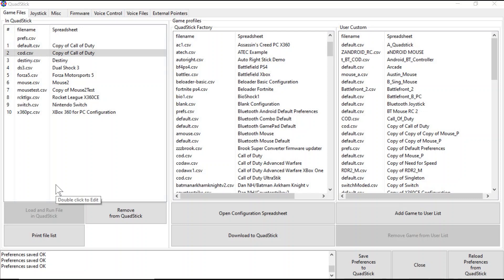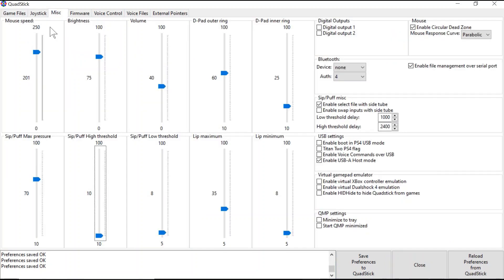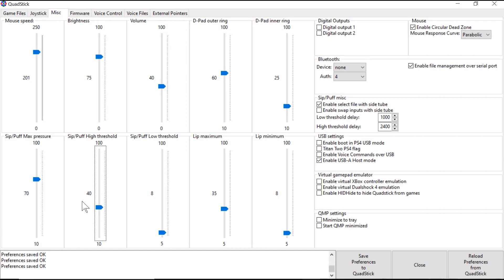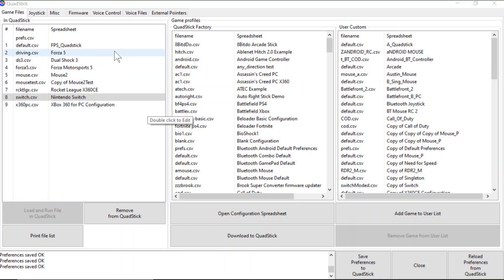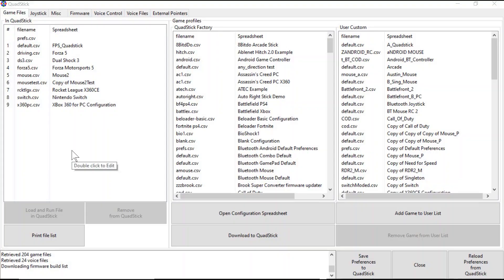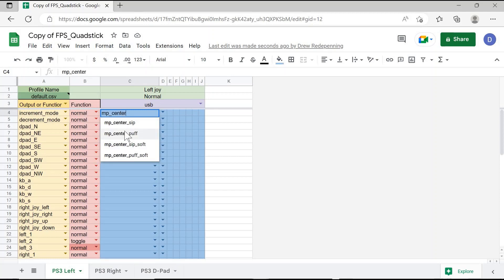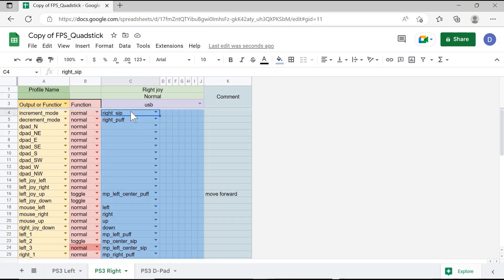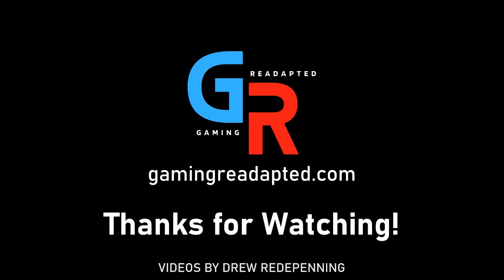Programming the Quadstick Part 5: Changing Settings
This video provides an overview of how to change specific settings on the Quadstick such as the joystick sensitivity, sip-and-puff threshold, and soft sip-and-puff delay.